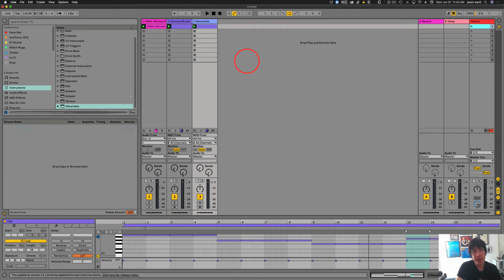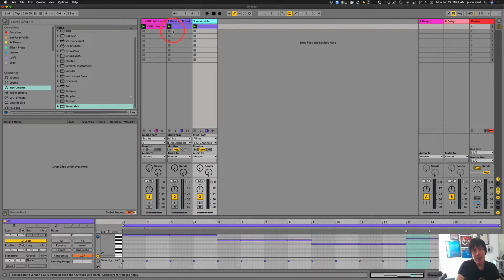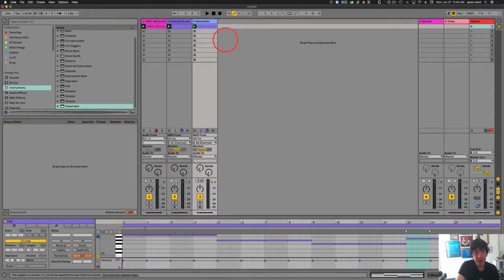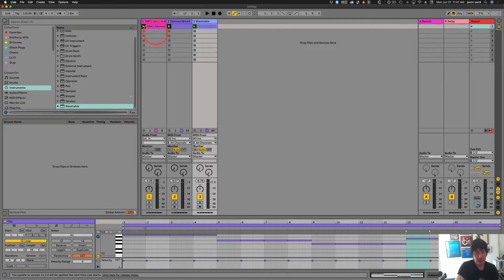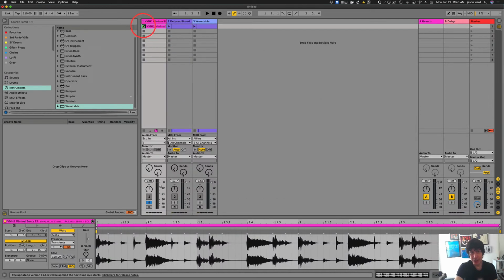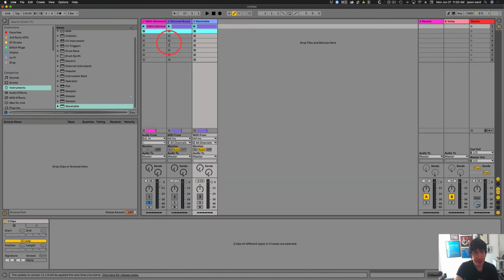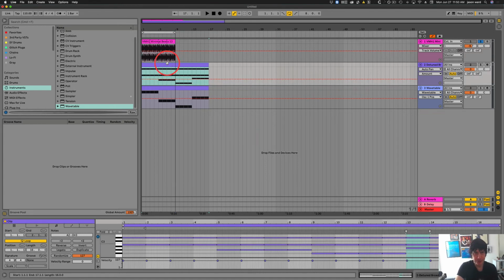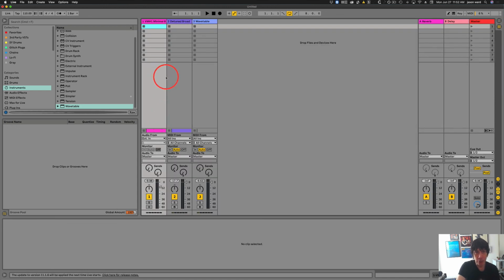You've got your Ableton Session song idea.. Now What?